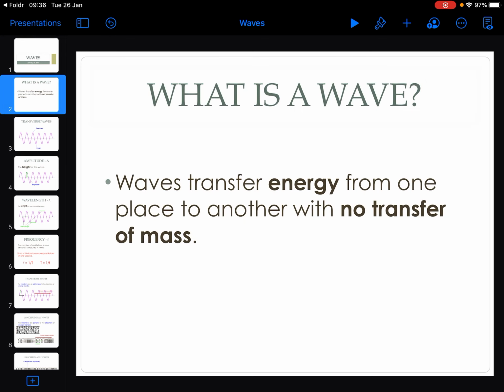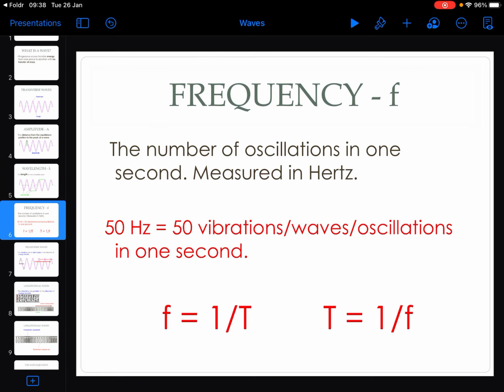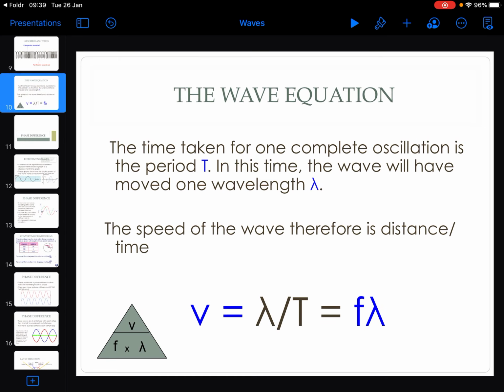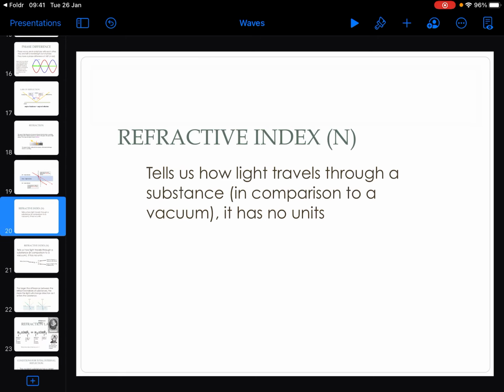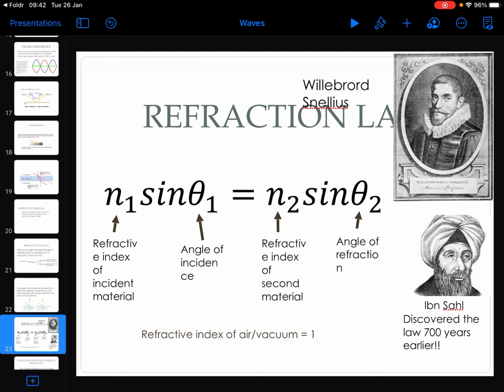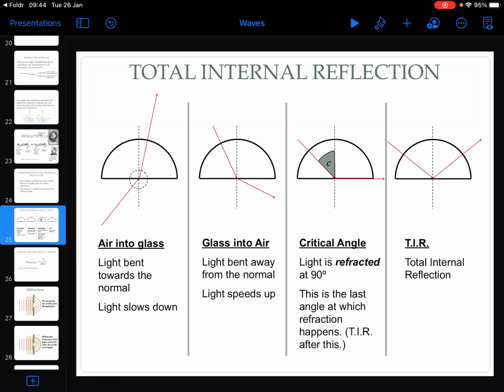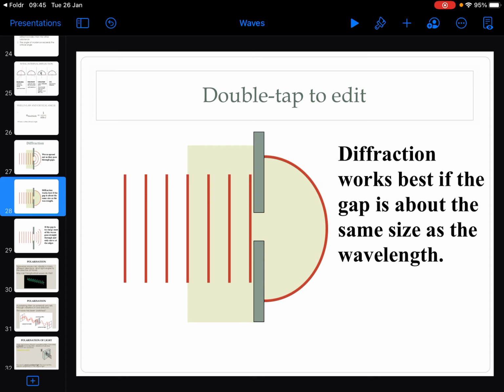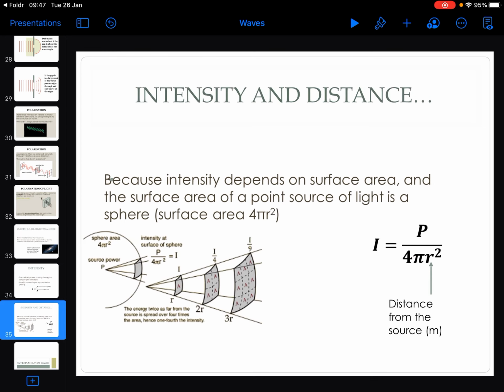26 January 2021